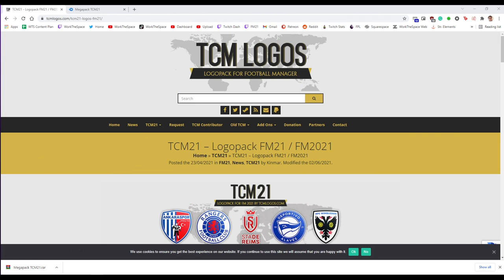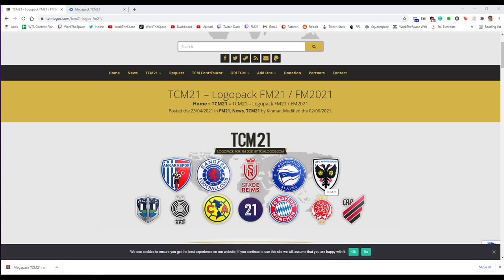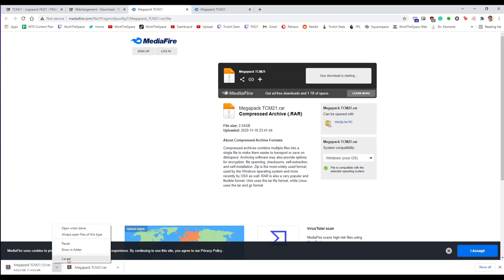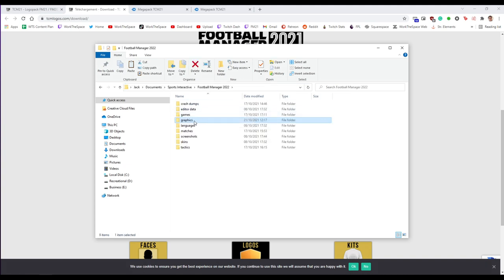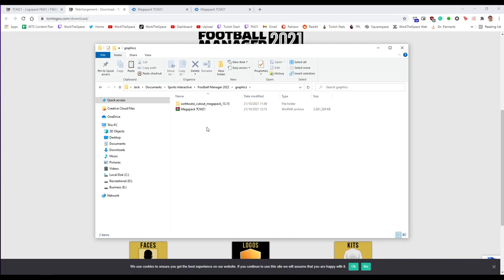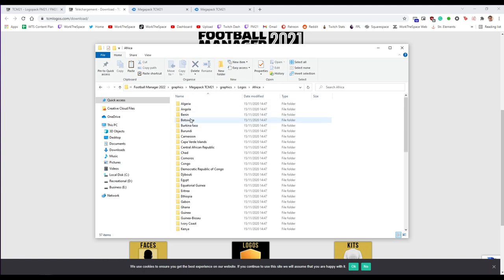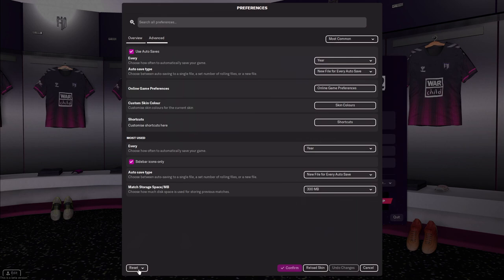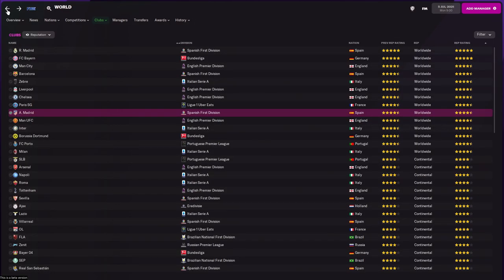Logo Pack Install Guide Football Manager 2022 | How to get real club badges and logos into FM22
Football Manager 2022 is out! Today I show you how to add club badges to the game in the form of logo packs to make the most of your FM22 experience!

How to install a logo pack

1) Download your desired logo pack online

2) Copy the downloaded rar/zip file to your FM22 graphics folder. (create the folder if it doesn't exist)

For Windows users, move to:
C:\Users\USERNAME\Documents\Sports Interactive\Football Manager 2022\graphics

For Mac users there's 2 possible locations, move to:
Macintosh HD\users\USERNAME\Documents\PUBLIC\Sports Interactive\Football Manager 2022\graphics.
OR
Macintosh HD\users\USERNAME\Documents\Sports Interactive\Football Manager 2022\graphics

3) Extract the contents on the downloaded file to the graphics folder with WinRAR. This should leave you with a new folder in your graphics folder containing your logo pack badges.

4) Launch Football Manager 2022, navigate to your preferences and clear cache/reload skin.

If you cannot see a reload skin button,  go onto preferences, advanced, the drop-down box onto interface,  and make sure under the skin section  “reload skin when confirming changes in Preferences” is on.